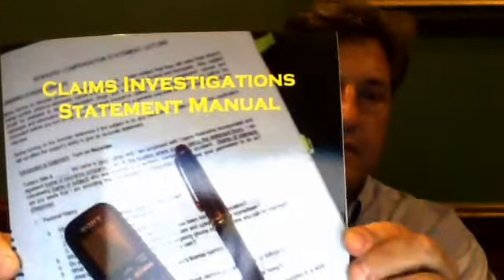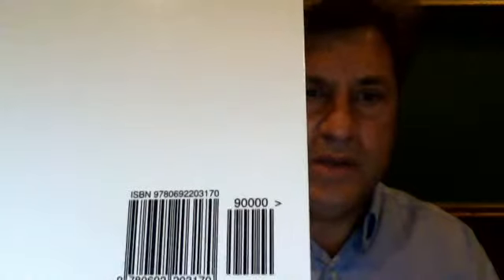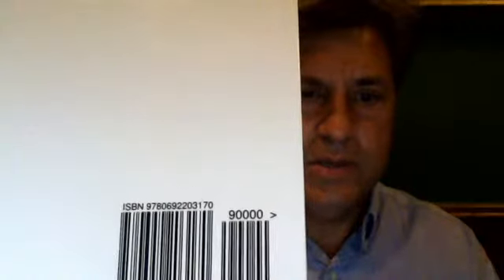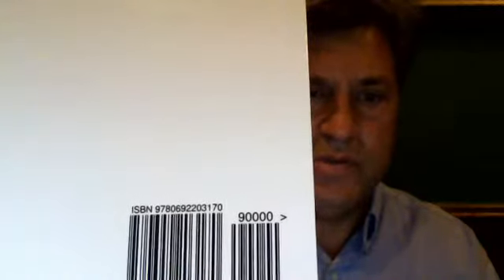CLAIMS INVESTIGATION STATEMENT MANUAL ONLY $37.00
A comprehensive collection of Claims Investigation Statement Outlines as well as sample reports involving high claims cases.

An excellent resource for the field investigator.

Amazon.com    - ISBN 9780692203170  Author John Bilyk